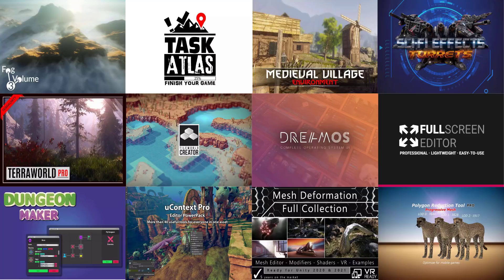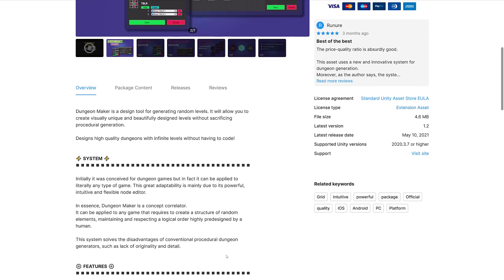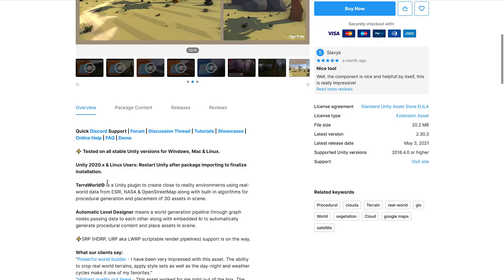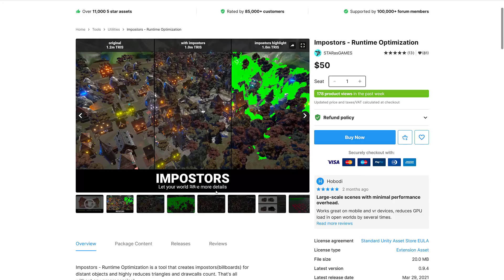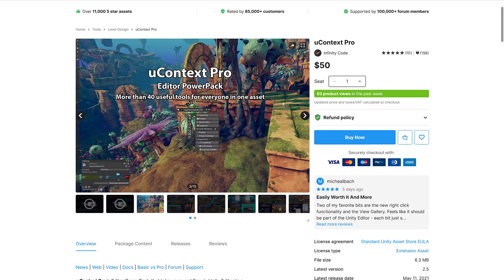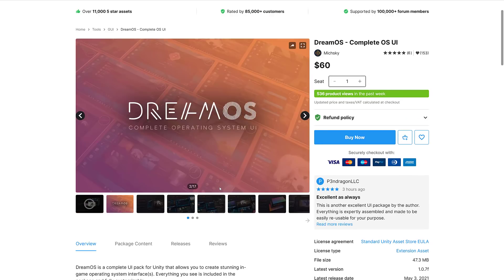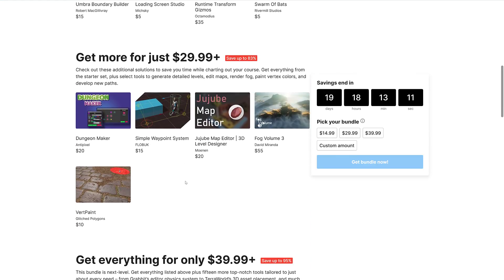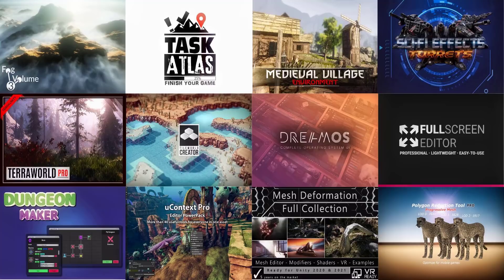MASSIVE Unity Mega Bundle On Now -- Save Up To 95% On Unity Assets (A Shockingly Good Selection)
The Unity Mega Bundle has arrived and this year is really quite good. Let me know what assets you would like me to cover in a follow up video.